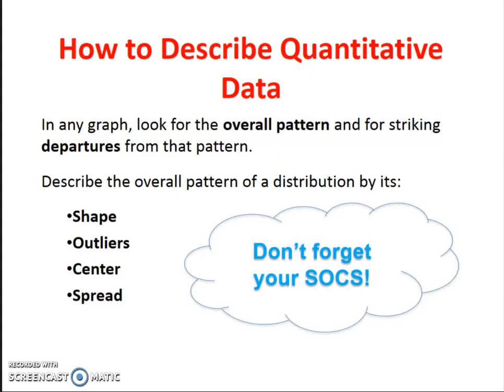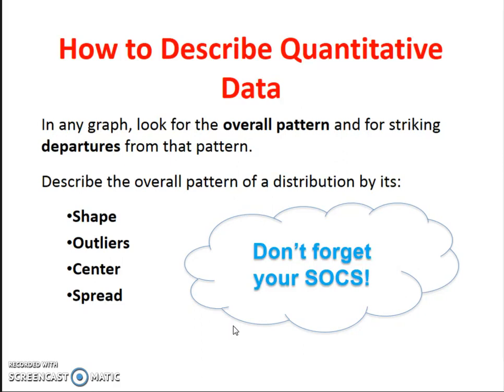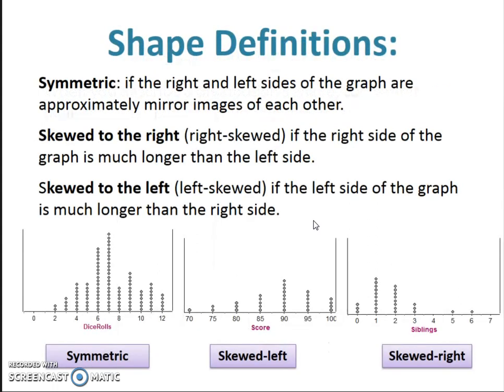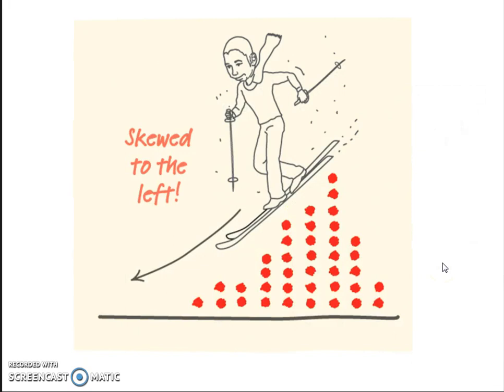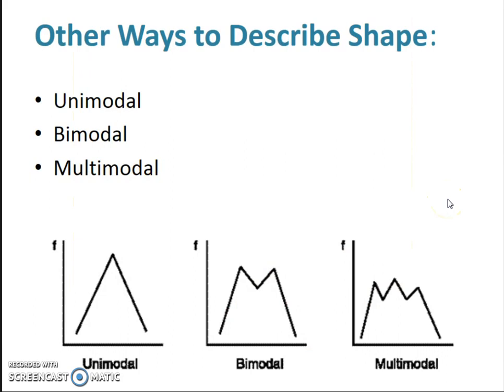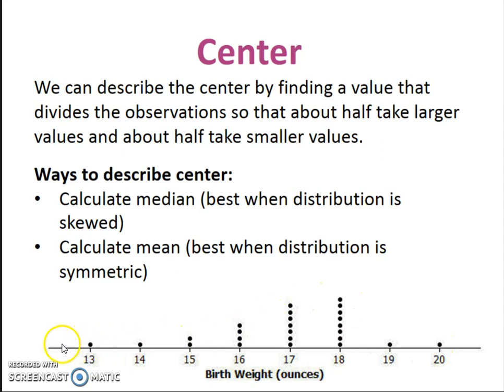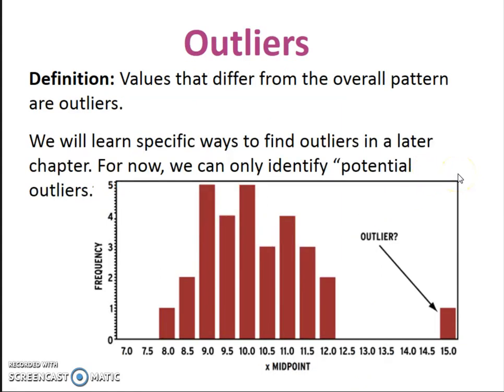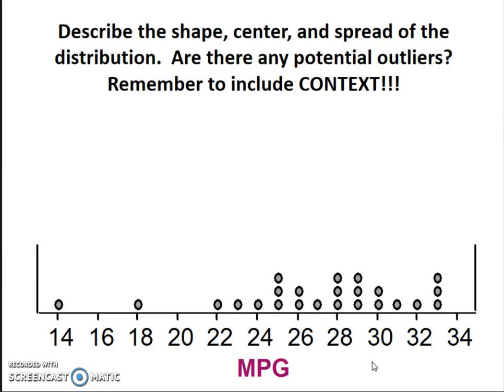Displaying Quantitative Data with Graphs (1.2 part 2)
Describing data distributions using SOCS- shape outliers center and spread!